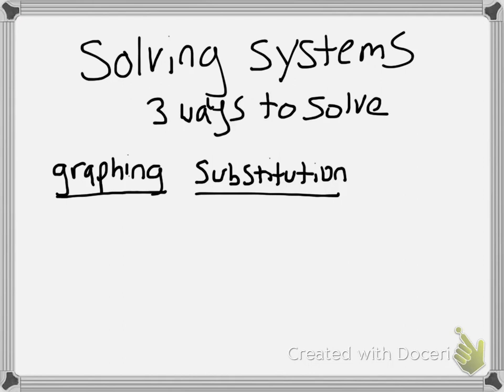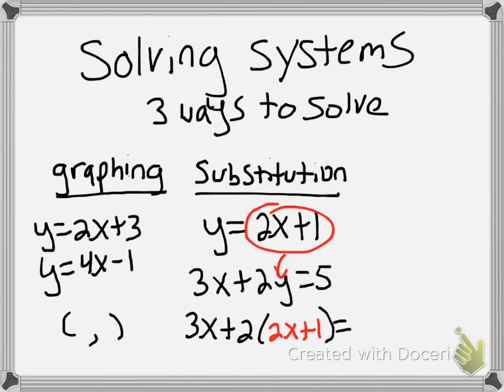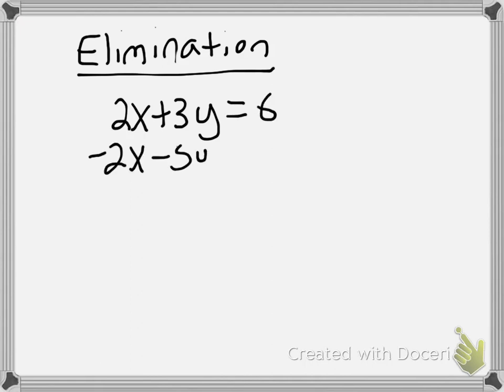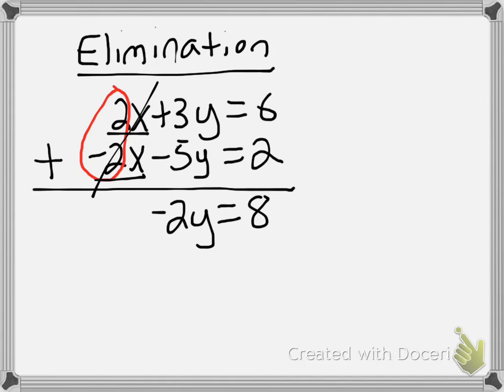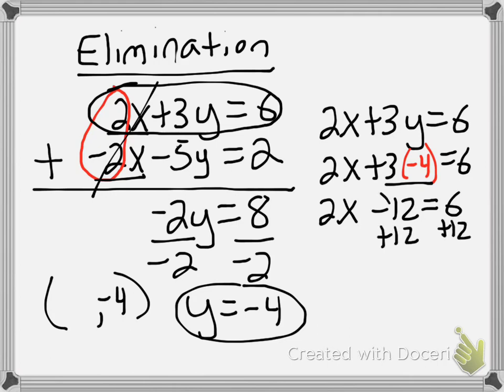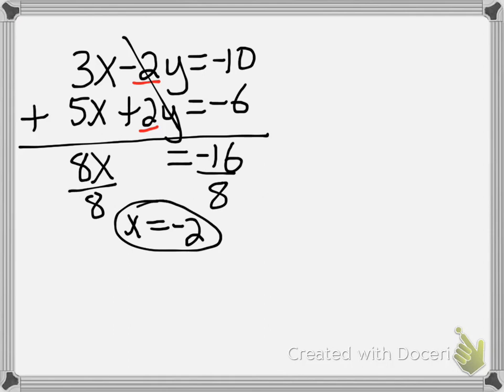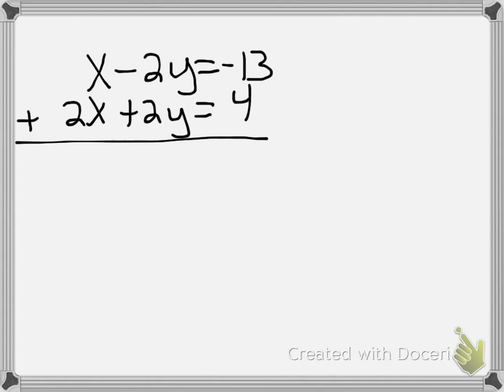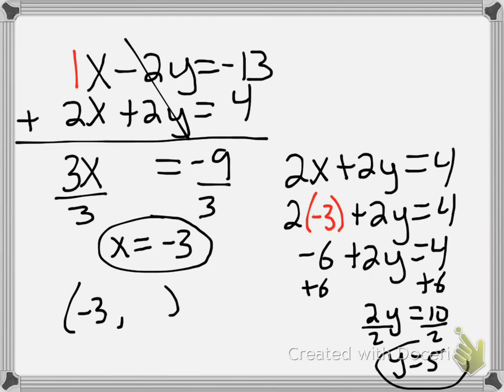systems elimination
Math I